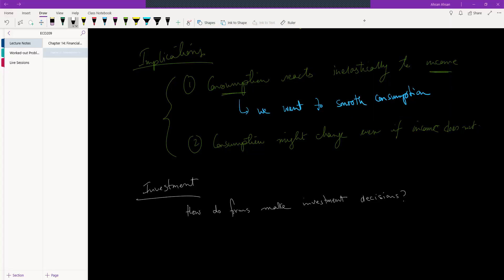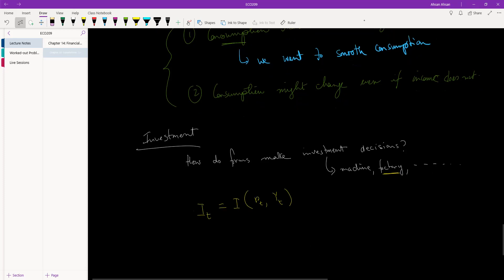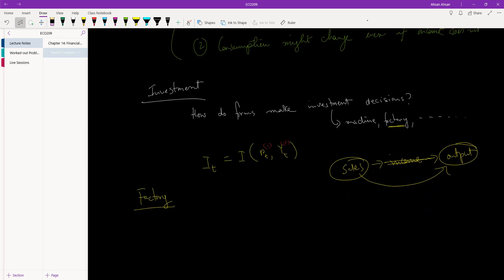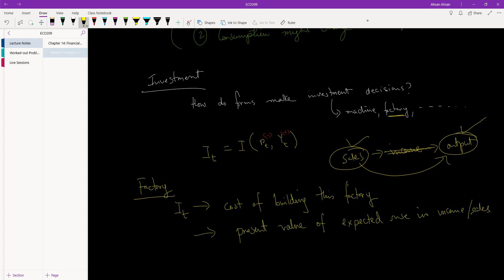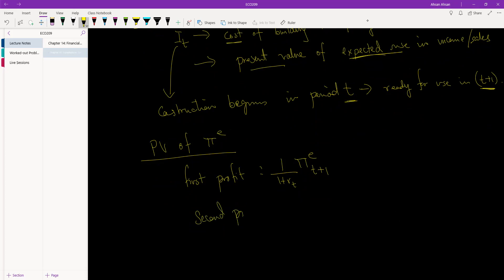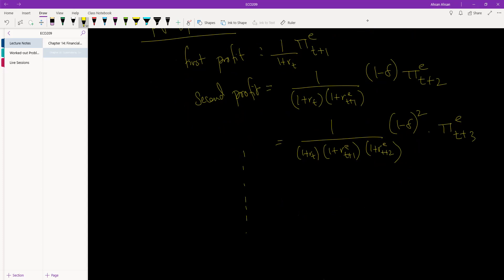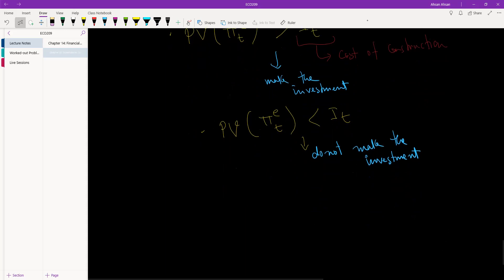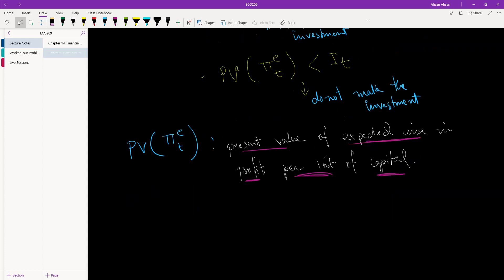15.4 Making investment decisions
In this video:
Chapter 15: Expectations, Consumption, and Investment
     Investment and expectations of profits
     Present value of expected profits
     The investment decision